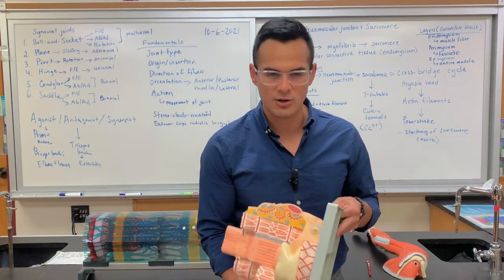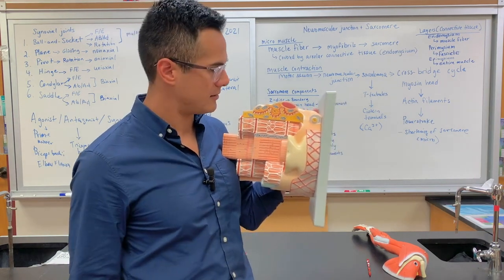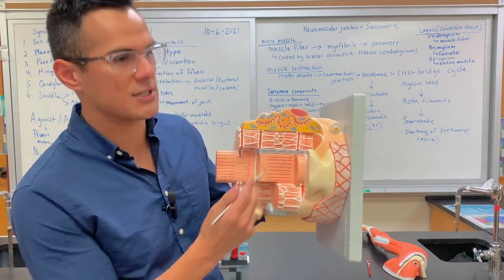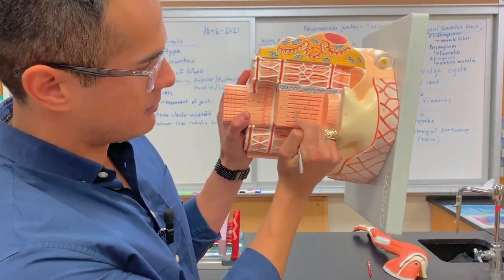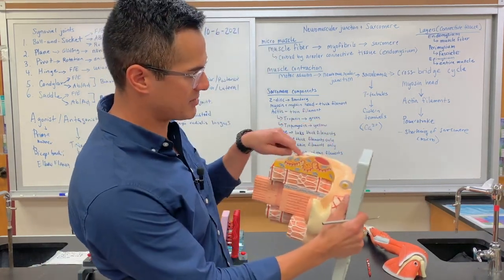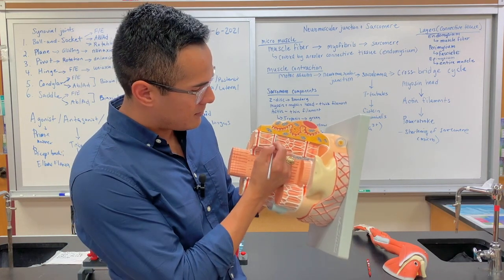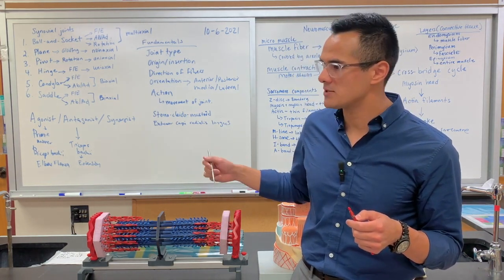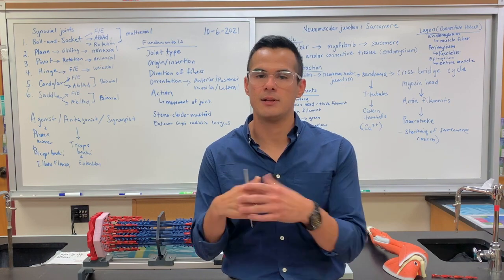Neuromuscular Junction and Sarcomere Models